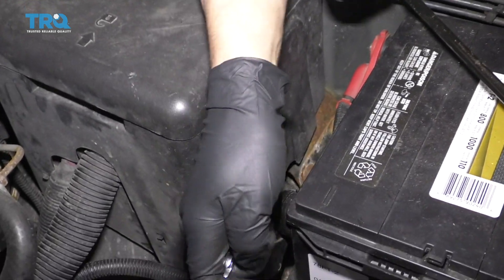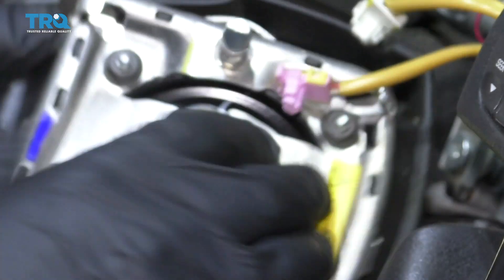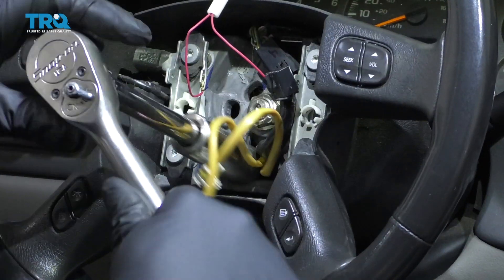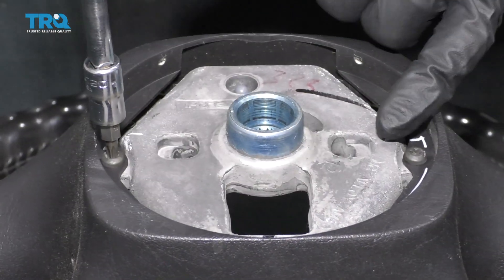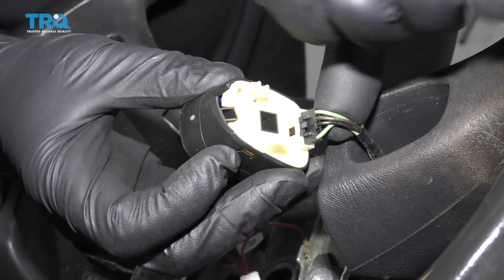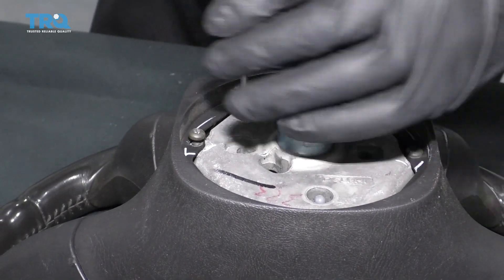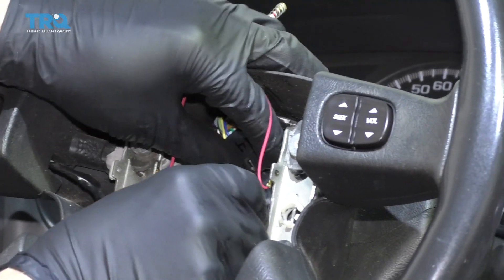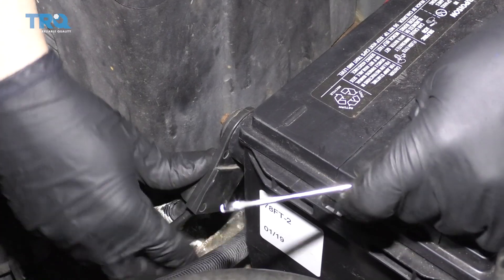How to Replace Steering Wheel Program & Source Radio Control Switch 2003-07 GMC Yukon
Steering wheel mounted switches can see lots of use and abuse. If a switch on your wheel has stopped functioning correctly, you can replace it. Watch this video to learn how to replace a steering mounted switch on your 2003-07 GMC Yukon.

This repair was done on a 2004 GMC Yukon XL 1500 SLT 5.3L Sport Utility 4-Door Automatic and the process should be similar on the following vehicles:
2000 GMC Yukon XL 1500
2001 GMC Yukon XL 1500
2002 GMC Yukon XL 1500
2003 GMC Yukon XL 1500
2004 GMC Yukon XL 1500
2005 GMC Yukon XL 1500
2006 GMC Yukon XL 1500

• Number 2 Torx driver
• T20 Socket